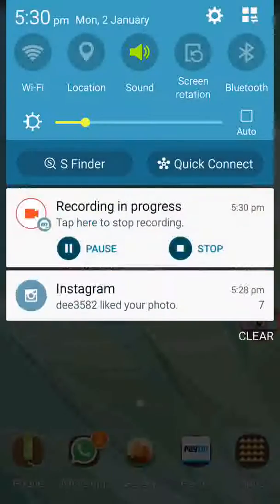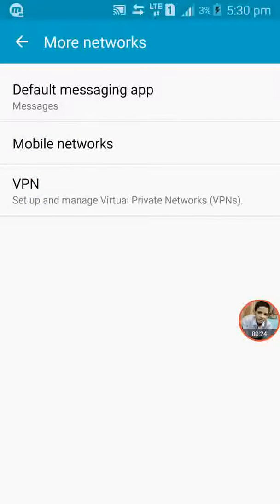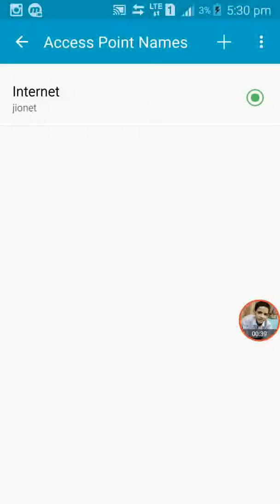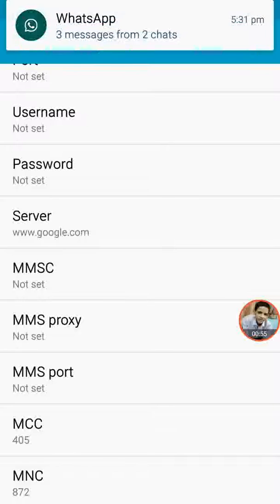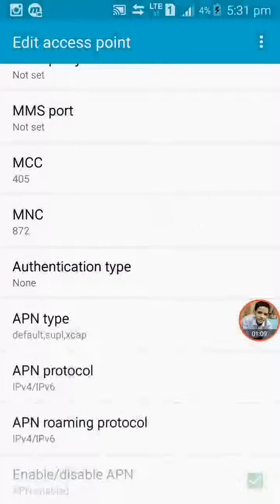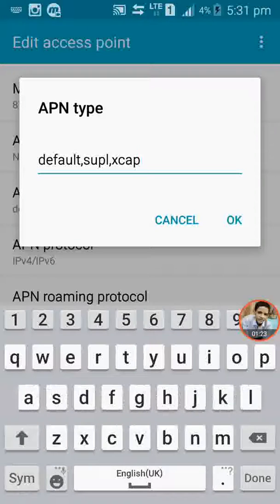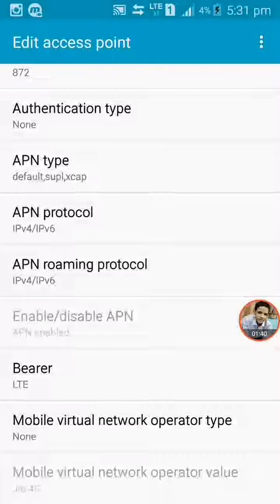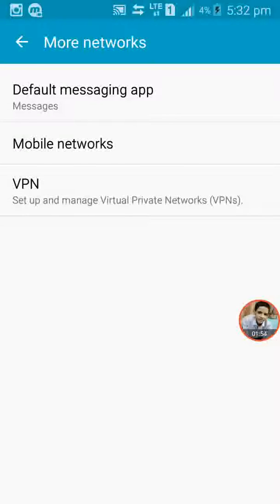INCREASE INTERNET SPEED ON JIO NETWORK UPTO 50MBPS .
THIS VIDEO SHOWS THAT HOW TO INCREASE JIO INTERNET SPEED UPTO 50MBPS BY USING APN SETTINGS.